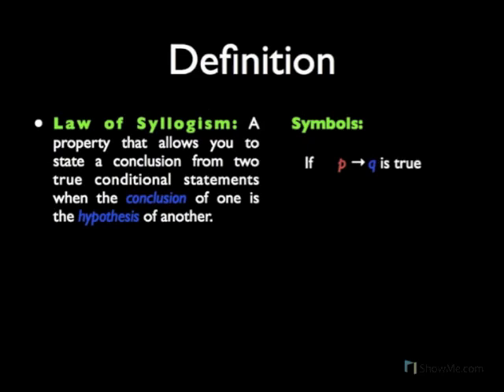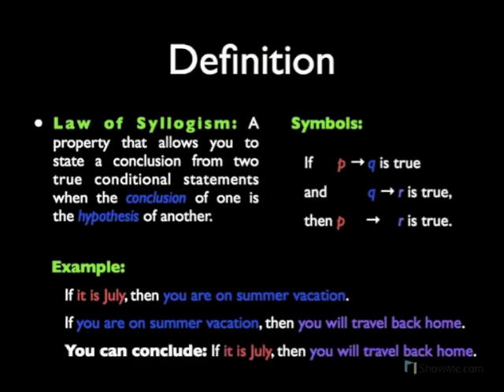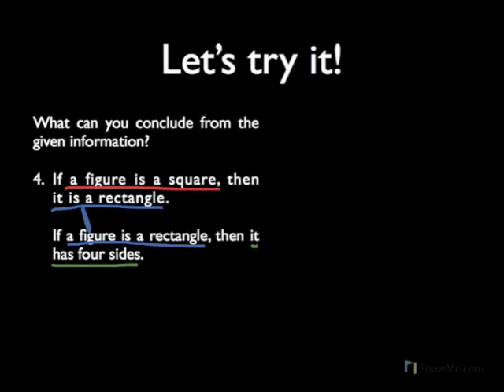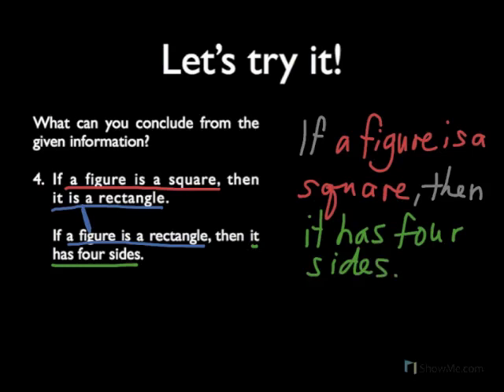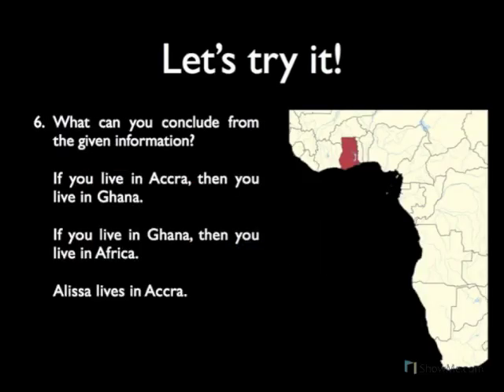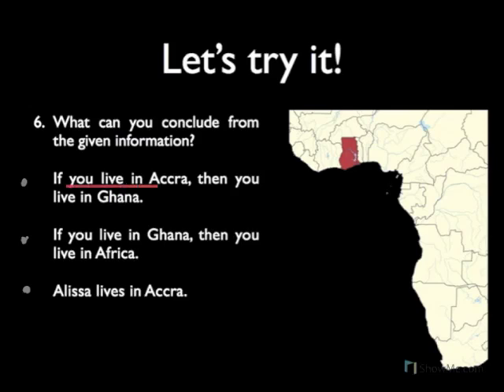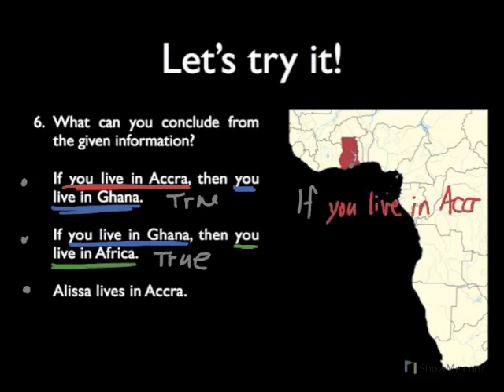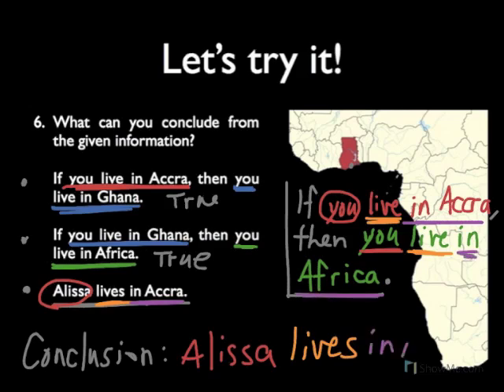Law of Syllogism